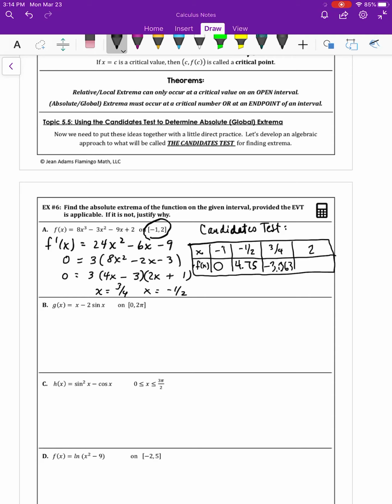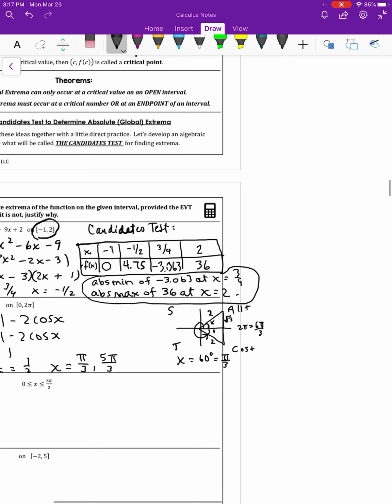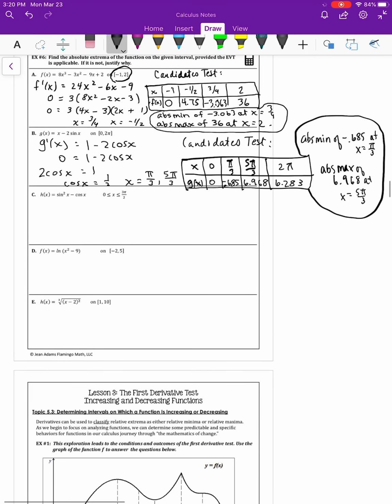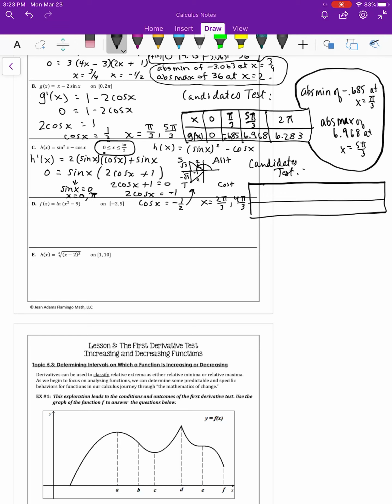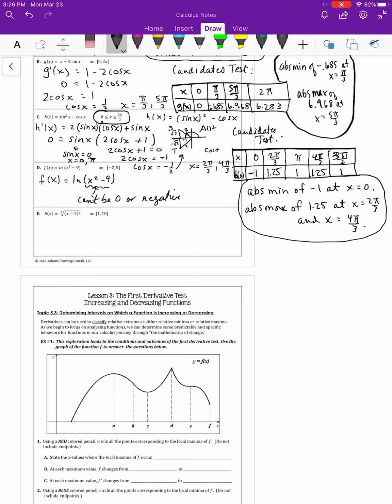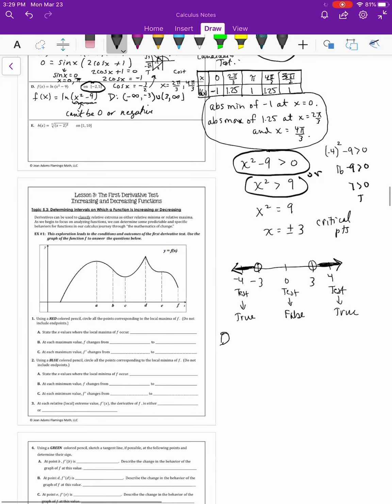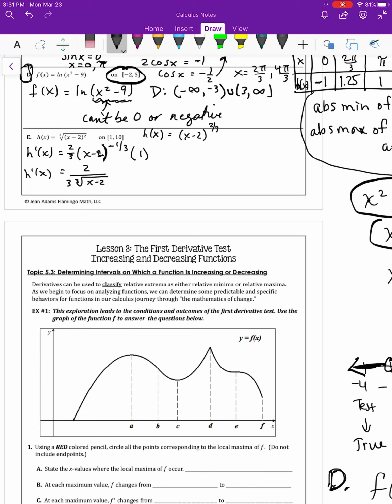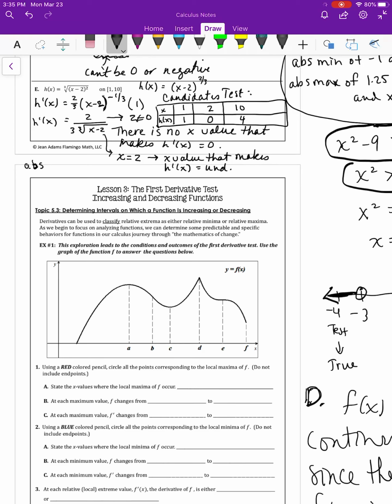5.2 Extrema On An Interval Part 2